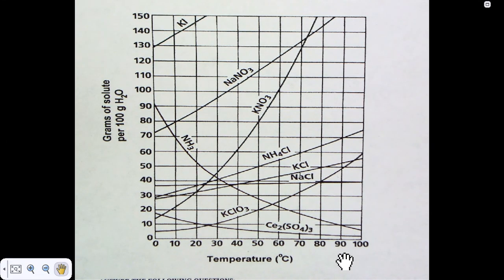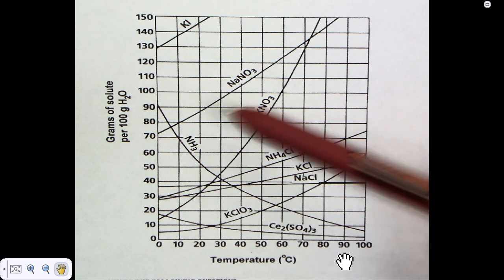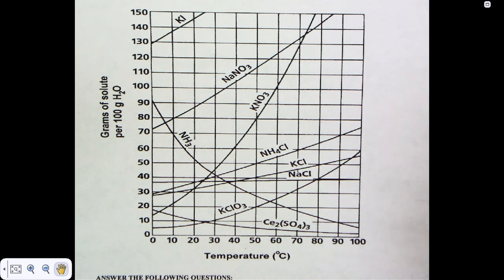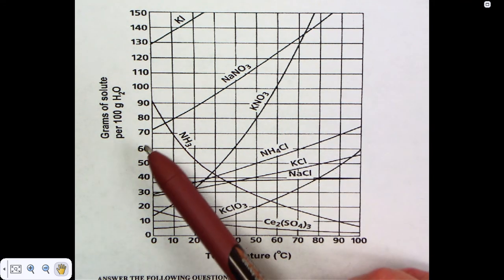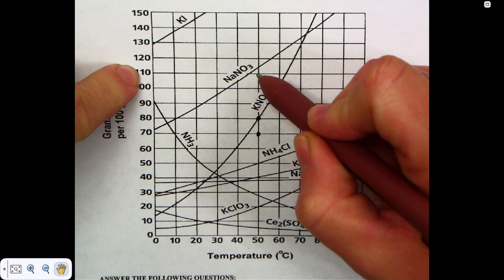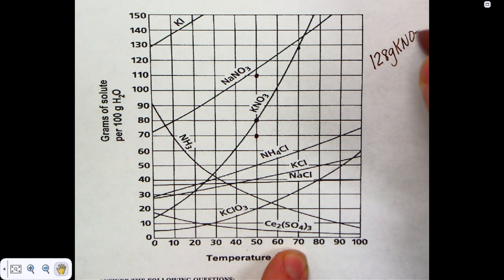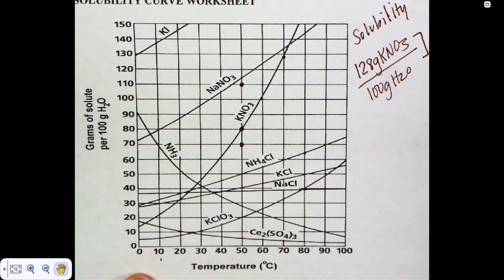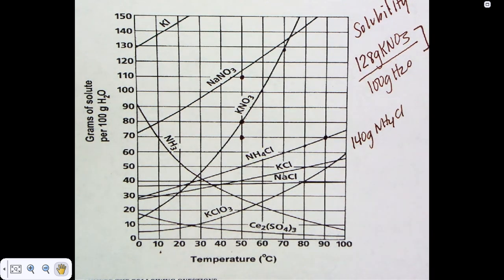Solutions: Solubility Curves (2019)